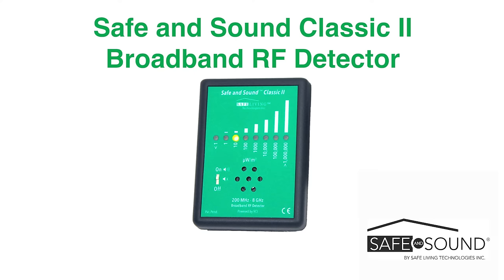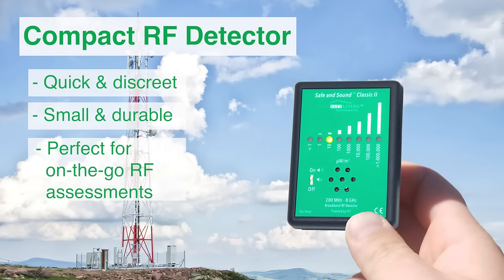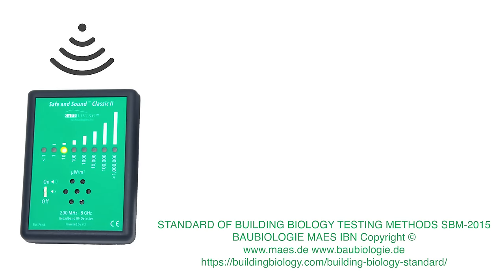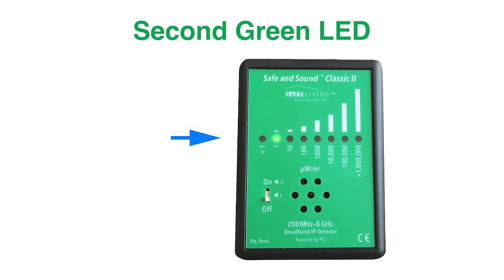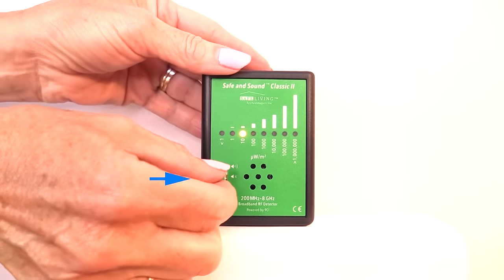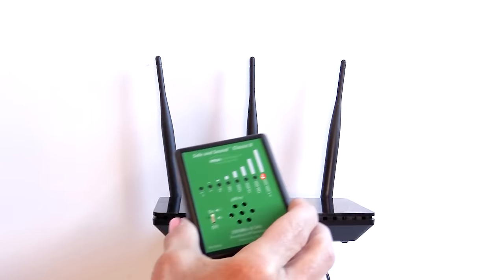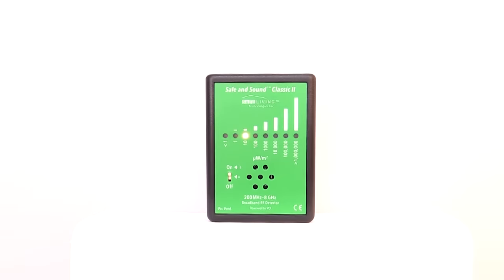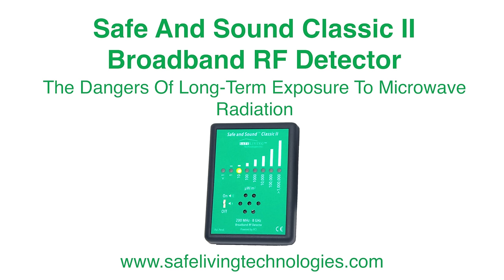Safe and Sound Classic II - RF & Microwave Detector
Our Safe and Sound Classic II is a great RF detector for in home and on-the-go assessments. It is easy to use and a great meter to start out with for your EMF mitigation journey.
This device detects RF radiation emitted from Bluetooth devices, Wi-Fi, 5G and more.